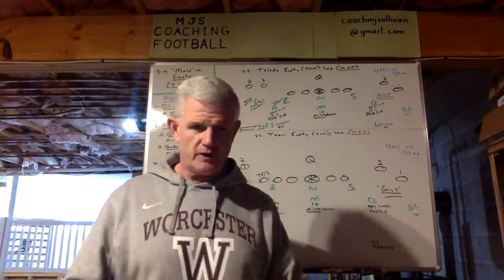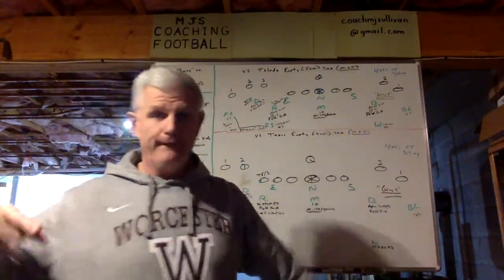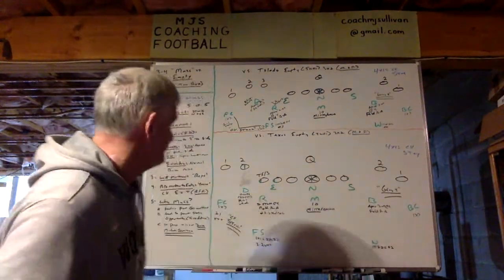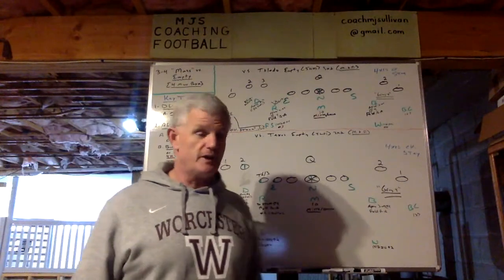3-4 "Mass" [A.F.C. Automatic Front and Coverage] vs. Empty [4 man box]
Learn why we would play a 4 man box vs. Empty and how and why we adjust vs. WR motion.